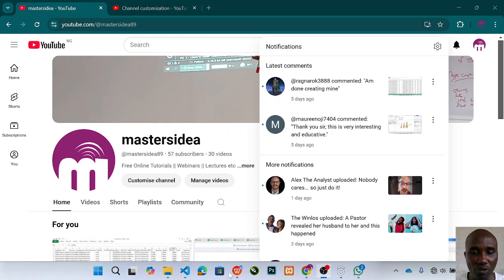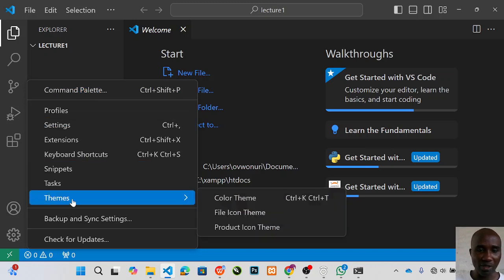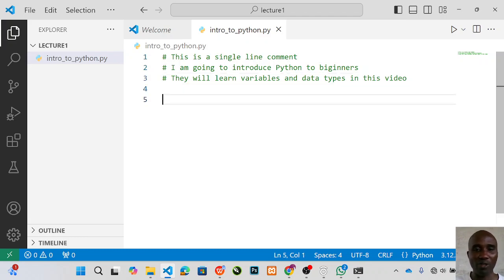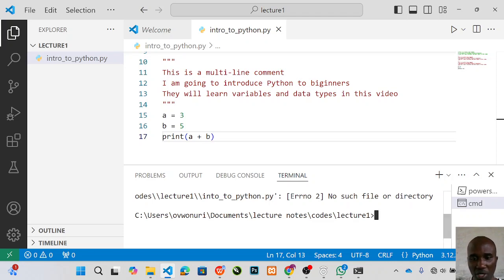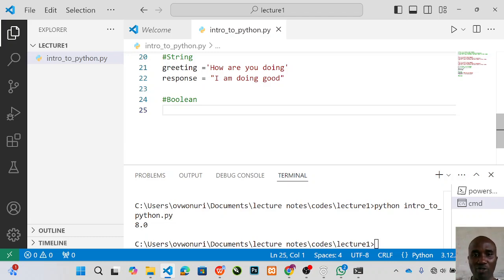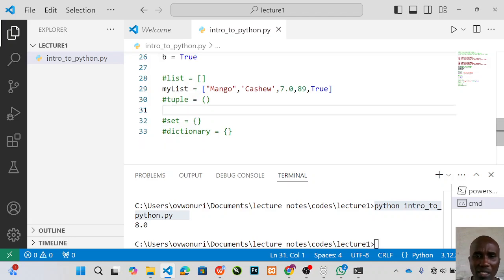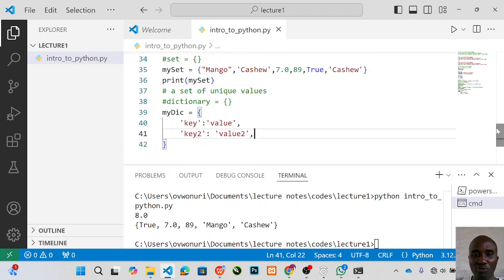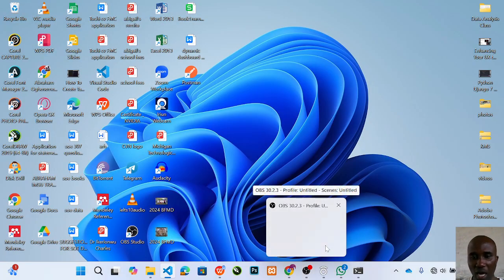Introduction to Python variables data types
Variables explained. Python Data Types Exposed in the simplest way ever